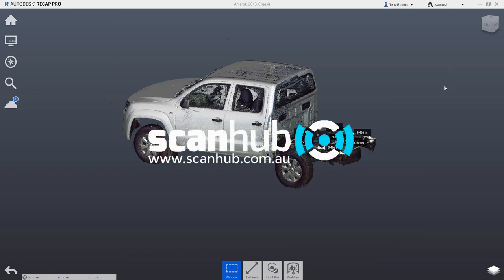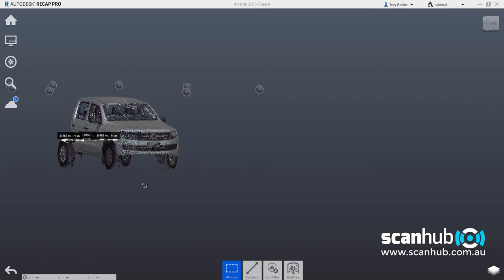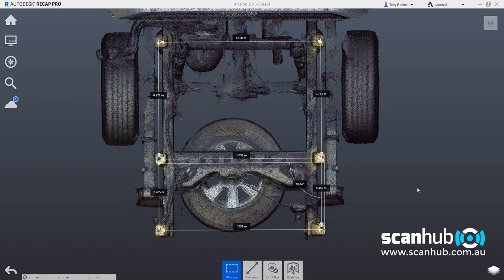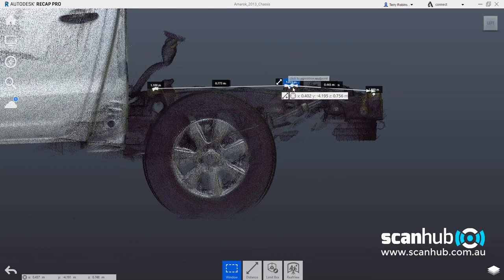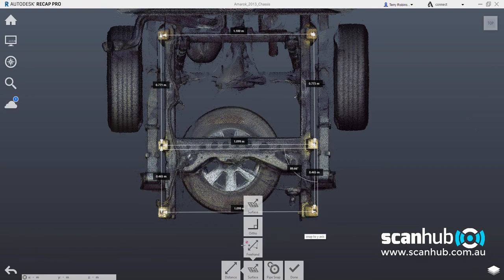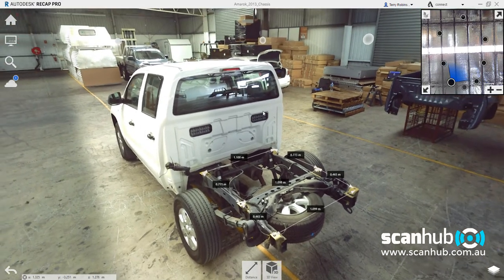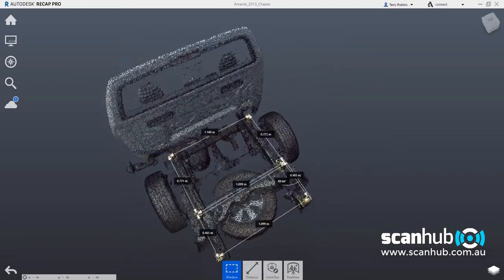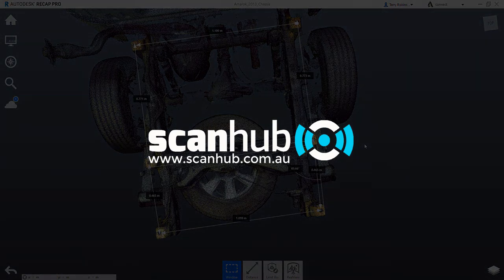3D Laser Scanning of light vehicle chassis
For SUV and truck tray and canopy body builders and designers. 3D Laser Scanning is accurate and saves time and cost in the engineering process from measurement through concept and  design documentation.